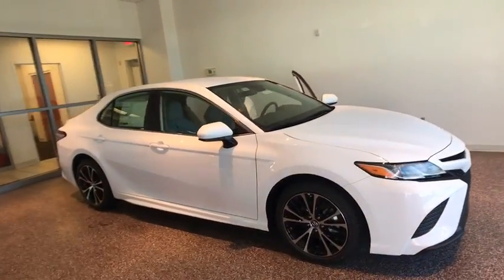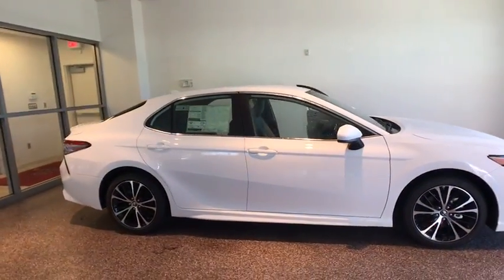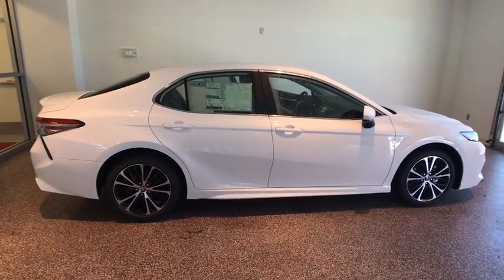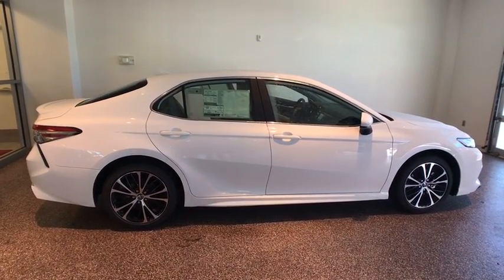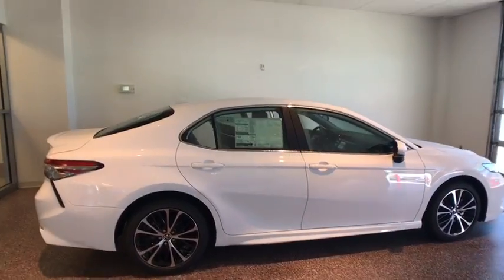2019 Toyota Camry Johnson City TN, Kingsport TN, Bristol TN, Knoxville TN, Ashville, NC 19162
Super White N 2019 Toyota Camry available in Johnson City Tennessee at Johnson City Toyota. Servicing the Kingsport TN, Bristol TN, Knoxville TN, Ashville, NC area.

2019 Super White Toyota Camry SE 4D Sedan 2.5L I4 DOHC 16V FWD 8-Speed Automatic 28/39mpg We are the number One Toyota dealer in the Tri Cities! Our exclusive LIFETIME WARRANTY, UP FRONT PRICING and ONE HOUR GUARANTEE are what makes us #1. 39/28 Highway/City MPGbrbrbrAt Johnson City Toyota we believe in MARKET VALUE PRICING all vehicles in our inventory. We use real-time Internet price comparisons to constantly adjust prices to provide ALL BUYERS The BEST PRICE possible. We do not mark them up, to mark them down! Our entire team is committed to helping you buy a car the way we would want to buy a car! We utilize state-of-the-art technology to constantly monitor pricing trends in order to offer our shoppers the best competitive pricing and value.
Wheels: 8.0J x 18 Black Machined-Finish Alloy,Front Bucket Seats,Fabric Seat Trim w/SofTex,Radio: Entune 3.0 Audio,4-Wheel Disc Brakes,6 Speakers,Air Conditioning,Electronic Stability Control,Front Center Armrest,Leather Shift Knob,Spoiler,Tachometer,ABS brakes,AM/FM radio,Automatic temperature control,Brake assist,Bumpers: body-color,Delay-off headlights,Driver door bin,Driver vanity mirror,Dual front impact airbags,Dual front side impact airbags,Four wheel independent suspension,Front anti-roll bar,Front reading lights,Fully automatic headlights,Illuminated entry,Knee airbag,Low tire pressure warning,Occupant sensing airbag,Outside temperature display,Overhead airbag,Overhead console,Panic alarm,Passenger door bin,Passenger vanity mirror,Power door mirrors,Power driver seat,Power steering,Power windows,Rear anti-roll bar,Rear reading lights,Rear seat center armrest,Rear side impact airbag,Rear window defroster,Remote keyless entry,Security system,Speed control,Speed-sensing steering,Split folding rear seat,Sport steering wheel,Steering wheel mounted audio controls,Telescoping steering wheel,Tilt steering wheel,Traction control,Trip computer,Variably intermittent wipers,Front beverage holders,Exterior Parking Camera Rear,Auto High-beam Headlights,Emergency communication system: Safety Connect,Distance pacing cruise control: Dynamic Radar Cruise Control w/Lane Tracing Assist (LTA)